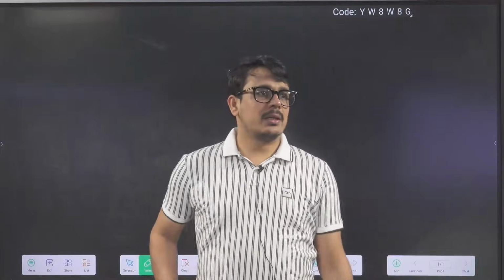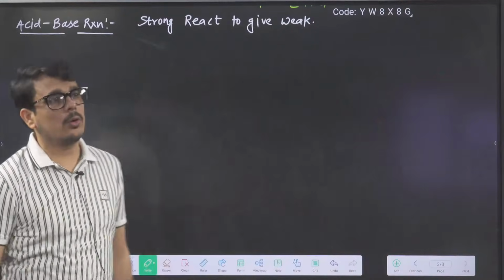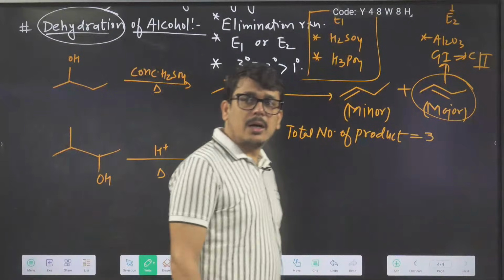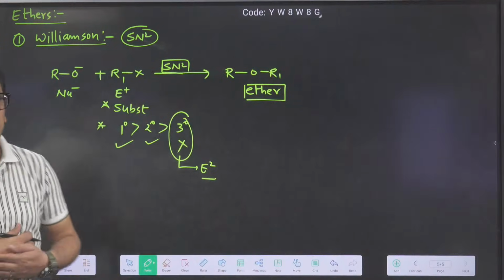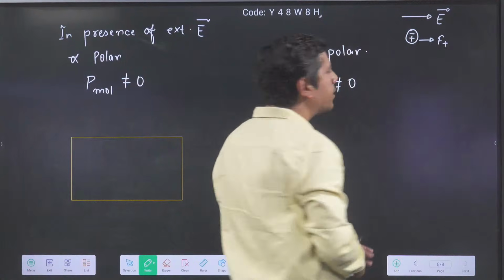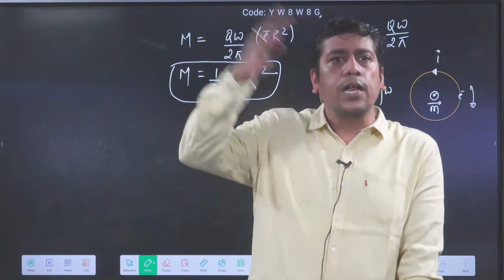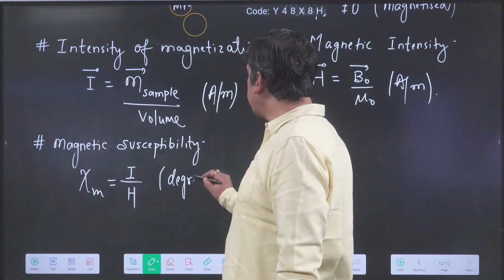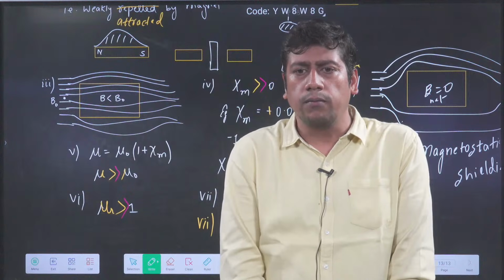SRI GOSALITES SENIOR INTER 2025-2026 CHEMISTRY DHARIWAL SIR CLASS